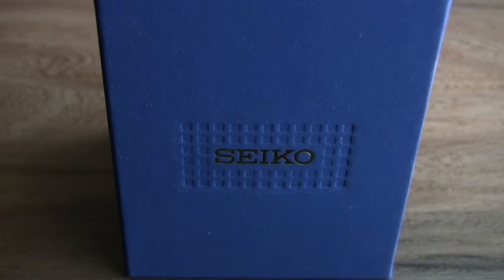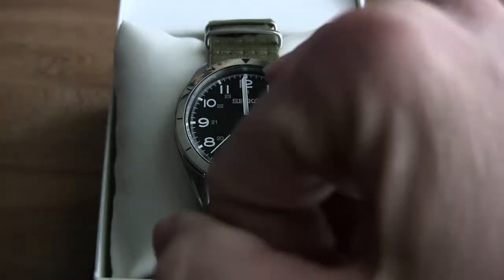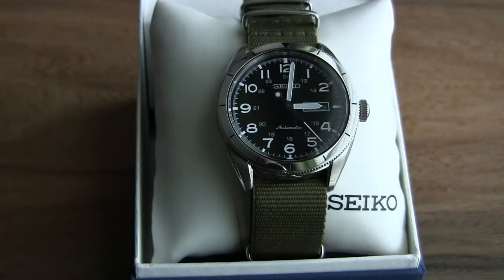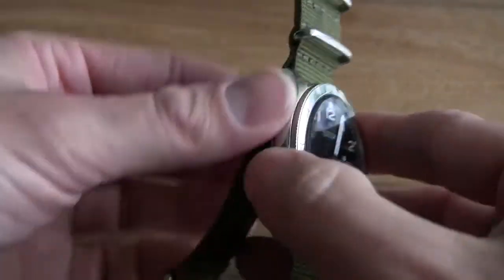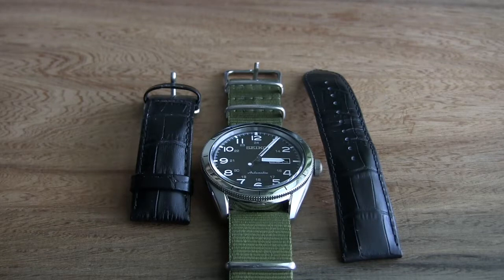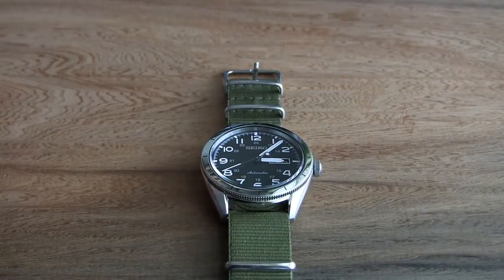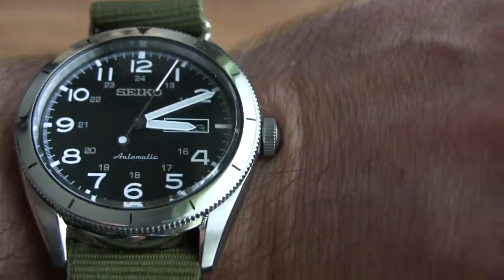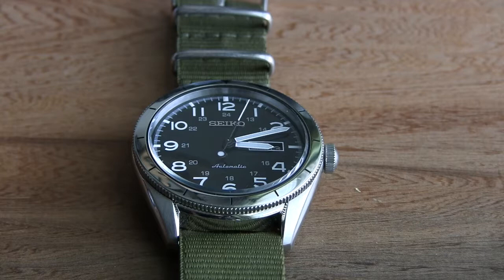Seiko SRP715 Field Watch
Here's my review on the sweet Seiko military/field style watch, model# SRP715. I hope you enjoy it!